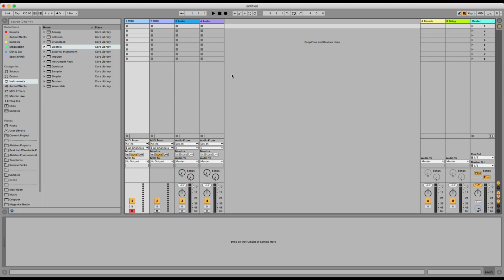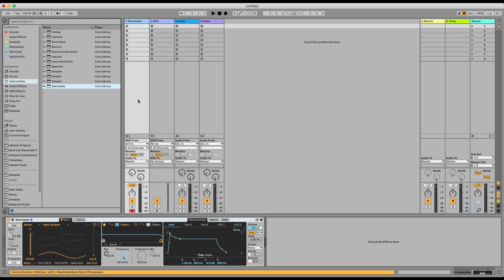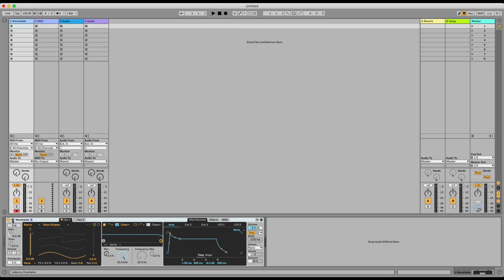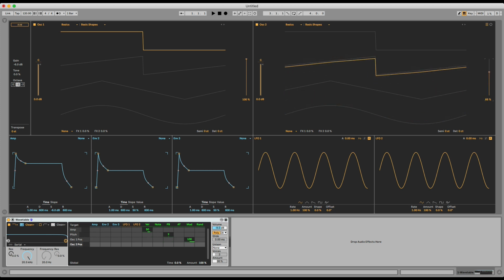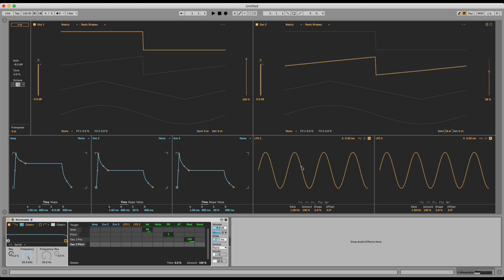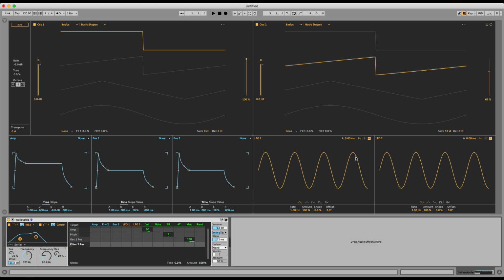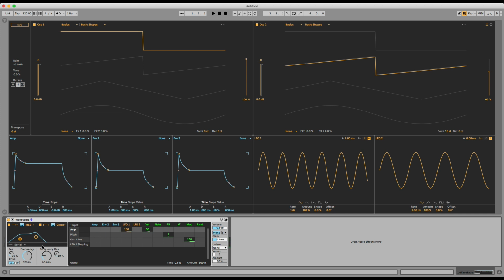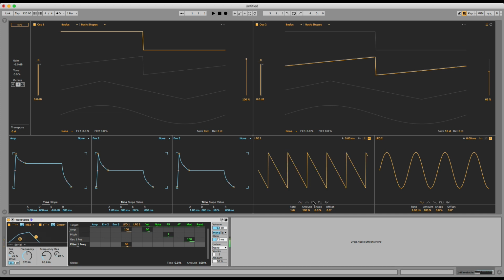Create a CHORD REPEATER in Ableton Wavetable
THE ENDLESS USES OF LFOS - Chord Repeater in Ableton Wavetable
- In this video, We create a basic yet amazing sounding chord repeater using an LFO in Ableton Wavetable.

LFO or Low-Frequency Oscillator is one of the most used tools in the world of sound design and production. In this series, we look into different ways you can utilize LFOs in your workflow for endless creative ideas.